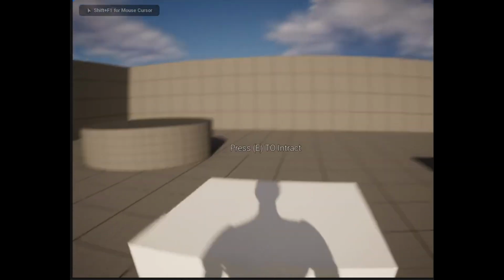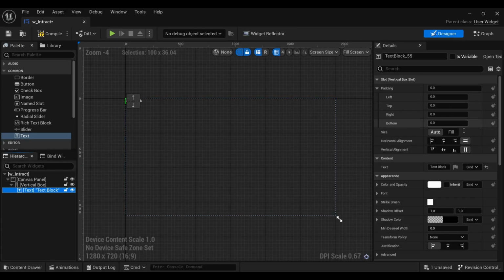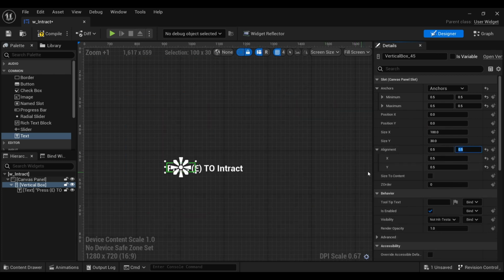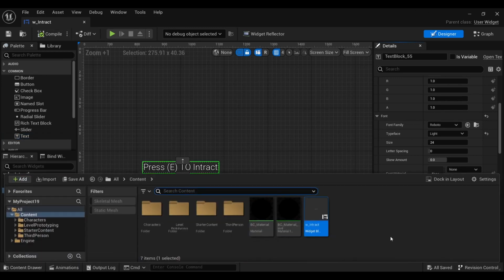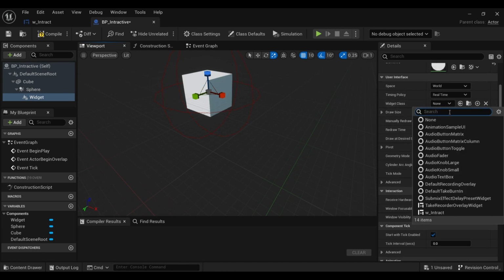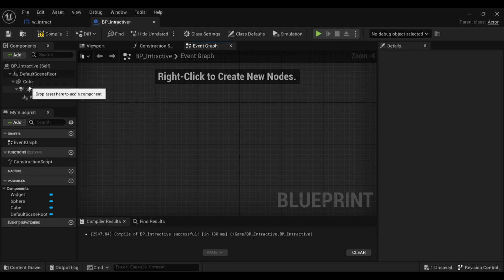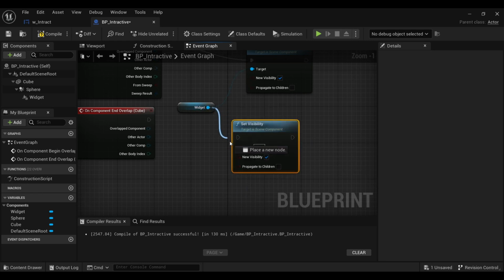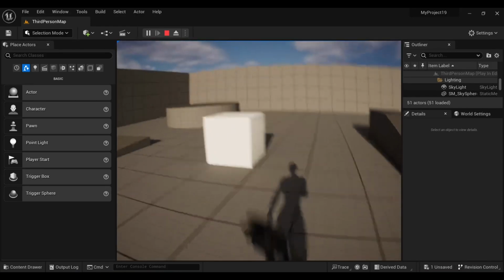Unreal Engine Tutorial: Quick & Easy "ITEM INTERACTION" in Under 5 Minutes!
Welcome to a beginner-friendly Unreal Engine tutorial where I'll guide you through creating an item interaction system in just under 5 minutes! This step-by-step walkthrough simplifies the process, making it easy for anyone to implement item interactions in their games or projects. Follow along as I demonstrate each simple step, enabling you to enhance your game development skills effortlessly. Whether you're new to Unreal Engine or seeking a fast solution for item interactions, this tutorial has got you covered! Let's dive in and level up your game development journey in no time.